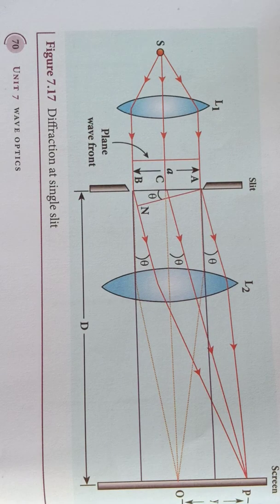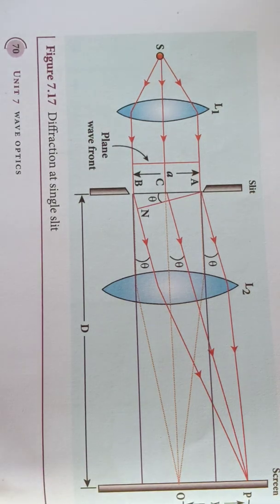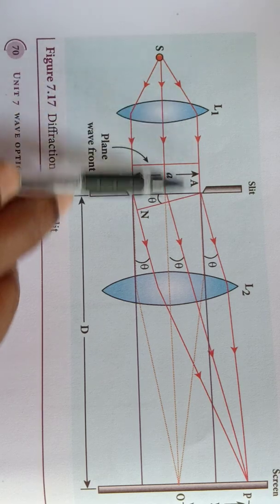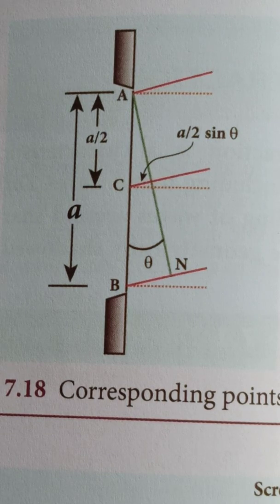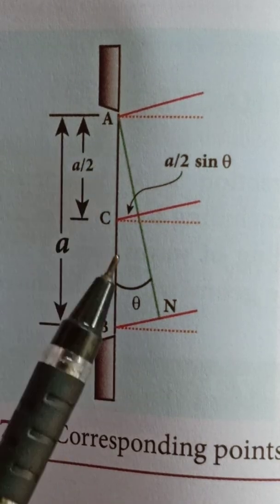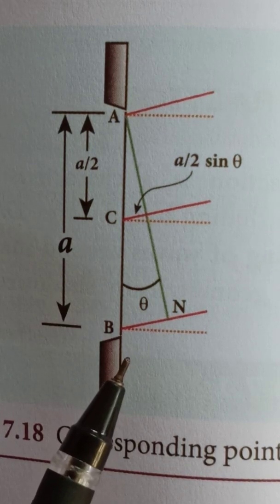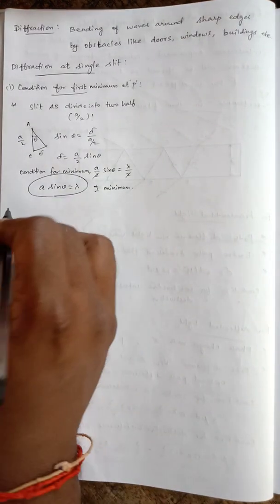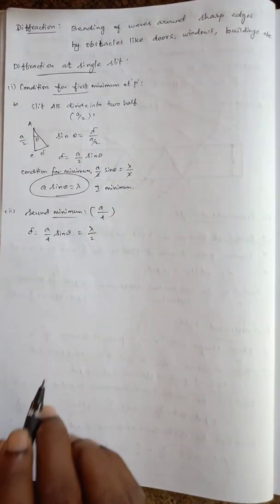XII - Wave optics - Diffraction at single slit